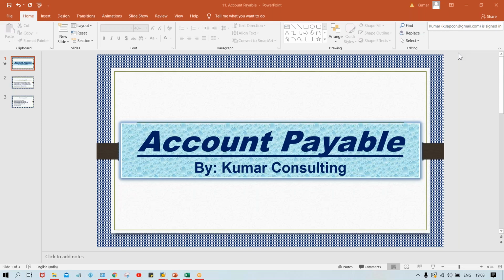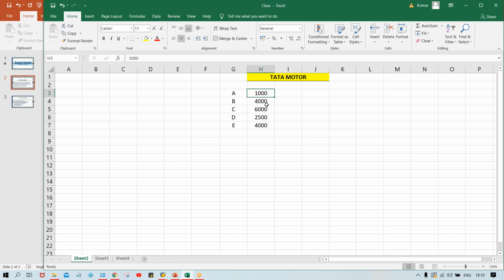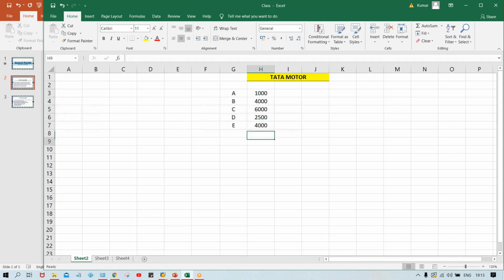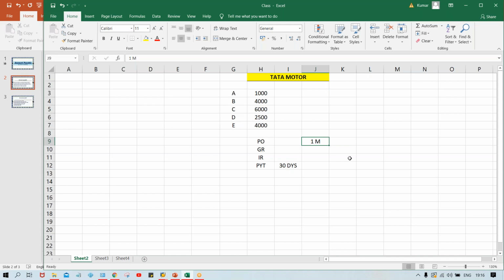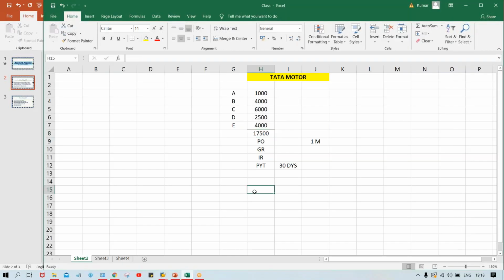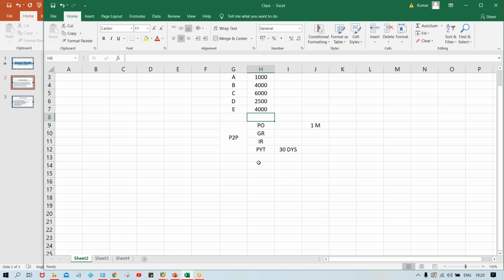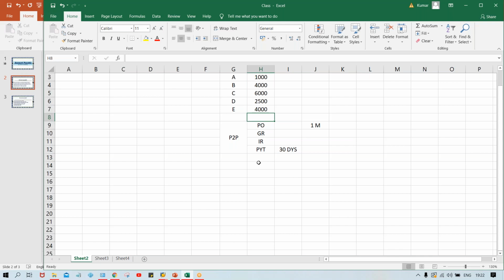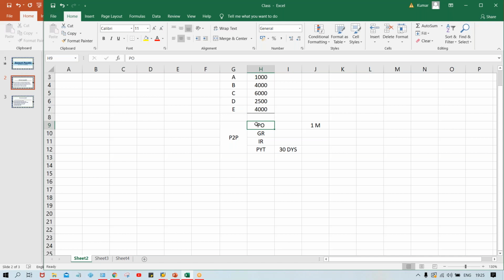Class 30 # SAP FICO Account Payable 1 # Call me @ +91 7416797921 For SAP FICO online training